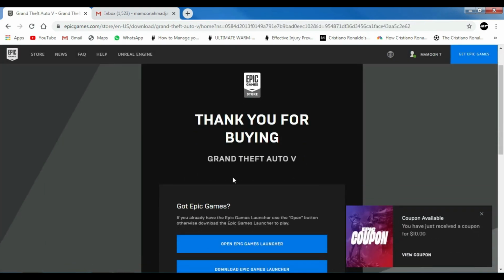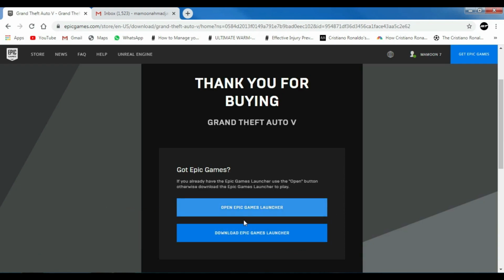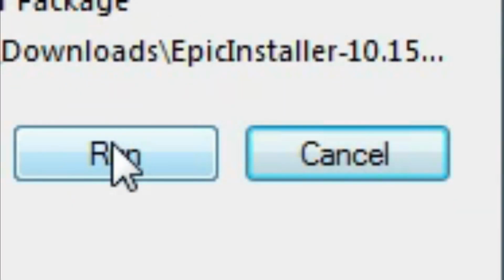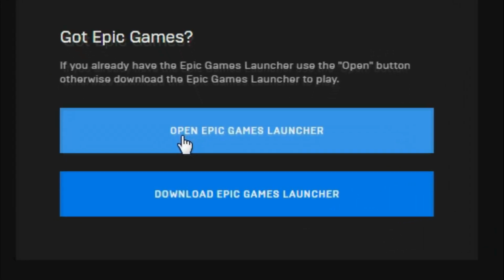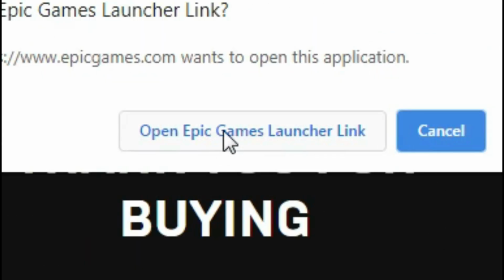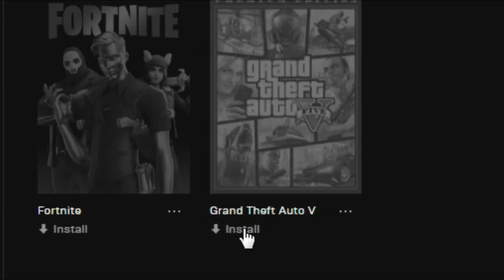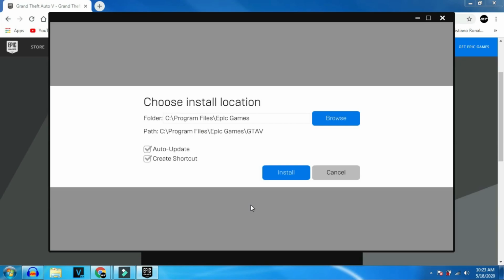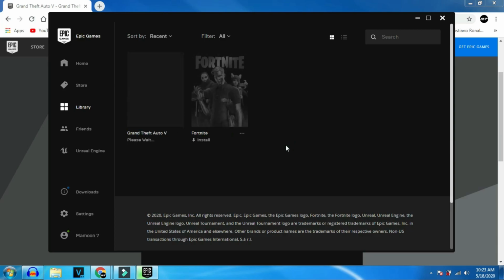How to Download/Install GTA 5 Original for free 1000% Legal from Epic Store on Pc or MAC 2020!!!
This video is a tutorial on how to download GTA 5 for free on pc! Grand
Theft Auto 5 is the latest installment of the GTA series by Rockstar. It
is a very popular game, and a lot of gamers have been wondering how to
get GTA 5 for free on pc. Well, you are in luck because this video will
teach you how to download GTA v on pc! This game is great for all Grand
Theft Auto V fans, so learn how to download grand theft auto 5 for pc
free today!

GTA V Free : How To Download GTA V For Free 100% Legal and Working

MINIMUM PC REQUIREMENTS FOR GTA V :

OS: Windows 8.1 64 Bit, Windows 8 64 Bit, Windows 7 64 Bit Service Pack 1
Processor: Intel Core 2 Quad CPU Q6600 @ 2.40GHz (4 CPUs) / AMD Phenom 9850 Quad-Core Processor (4 CPUs) @ 2.5GHz
Memory: 4GB
Video Card: NVIDIA 9800 GT 1GB / AMD HD 4870 1GB (DX 10, 10.1, 11)
Sound Card: 100% DirectX 10 compatible
HDD Space: 65GB

About : Muti info is a YouTube Channel, where you will find technological videos  , New Video is Posted twice a week :)

may be u have been looking for these
GTA V Free : How To Download GTA V For Free 100% Legal and Working,GTA V Free,How To Download GTA V For Free,How To Download GTA V For Free 100% Legal and Working,How To Download GTA V For Free 100% Legal,epic games,epic game sale,gta 5 free for lifetime,gta 5 free,download gta 5 for free 100% free,download gta 5 free,free gta 5,pc,how to install gta v in pc,how to install gta 5,gta 5 pc,gta v pc freegta 5 epic games,gta 5 epic store,epic store gta,download gta 5,download gta 5 online on pc free,gta 5 download from google,gta 5 download from social club,gta,gta 5,gta 5 download,download gta 5 hindi,gta 5 online download for free,gta 5 online download free pc,gta 5 online download rockstar,download gta 5 online free,download gta 5 online game,gta 5 free epic games,gta 5 free download on steam,gta 5 free epic,gta 5 free download,epic store,store,freehow,download,grand theft auto 5,gta v,gta 5,free,pc,windows 7,windows 10,how to get gta v for free,how to download gta 5 pc free,how to get gta 5 for free on pc,how to download gta 5 pc windows 10,how to download grand theft auto v for free,how to download gta v on pc,how to download grand theft auto 5 for pc free,install,gta,gta 6,télécharger gta 5,gta5,installer gta 5 pc,डाउनलोड gta 5,gta 5 स्थापित करें,download gta,gtav,get,to,gta 5 onlinegta 5,gta v,gta 5 free download,how to download gta 5 free from epic games,epic games,free gta 5 game,install gta 5,launch gta 5,launch gta v after downloding from epic game,install gta 5 after downloading from epic games,install 94 gb gta 5 download file,gta 5 step by step install process,gta 5 launch process,gta 5 redeem process,how to download gta 5,free games,free gta 5,free gta v,2020,india